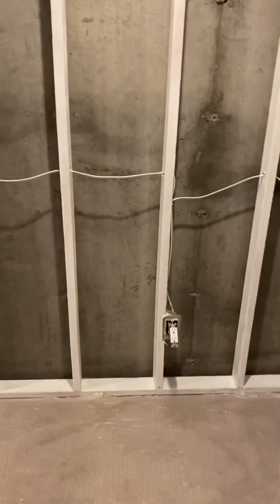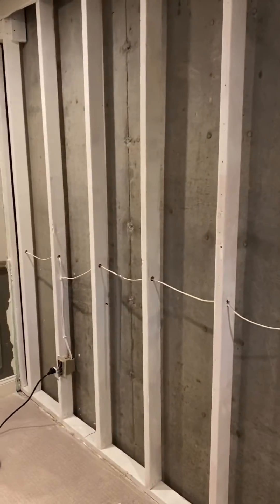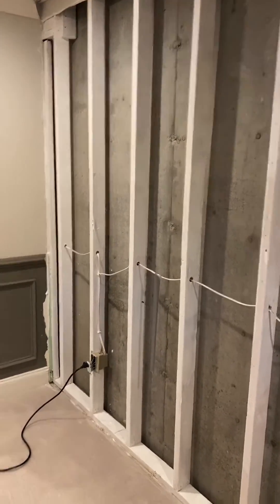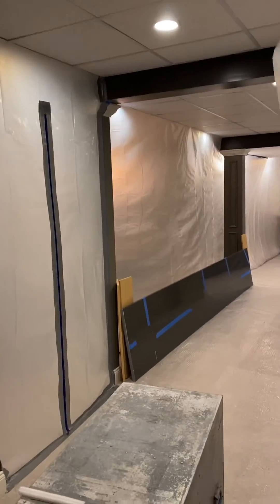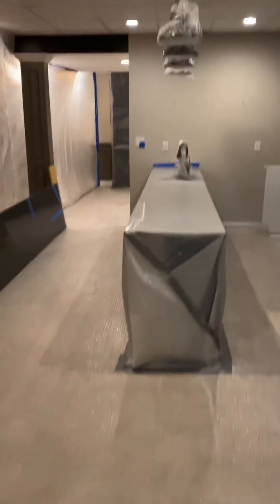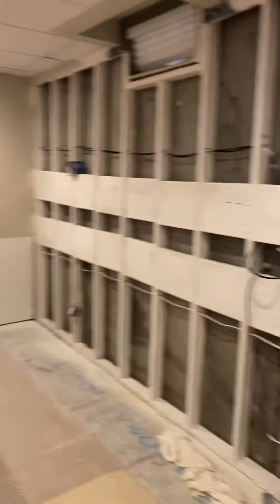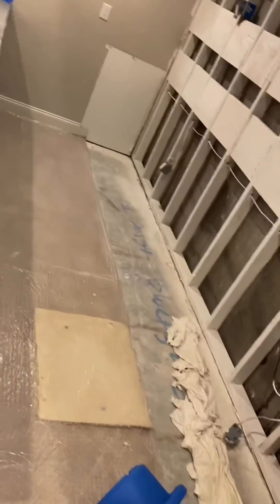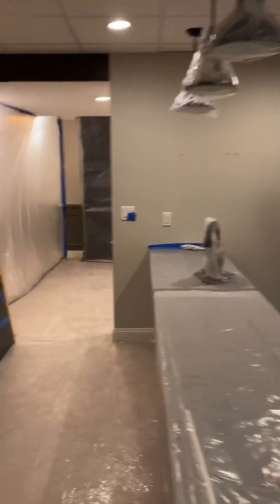Proper Containment During Mold Remediation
Onsite conducting independent quality control on a remediation project. One of the very first things we look at is the functionality of the containment to prohibit the areas under remediation from impacting the living areas. Secured vapor barrier systems, a double entry barrier which I call the “containment sandwich system” large capacity commercial grade air scrubbers, carpet protection, proper coating of treated framework, signage, cleanliness achieved through HEPA filter vacuuming and protection of the HVAC system and vents are all essential for proper containment.